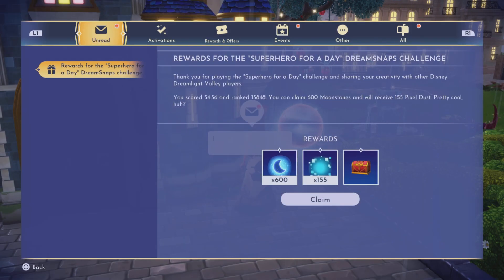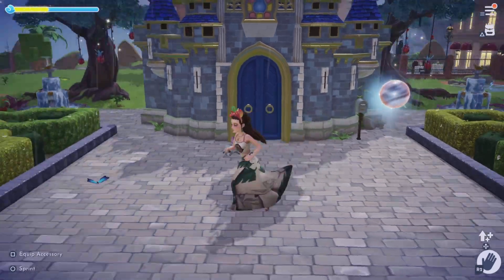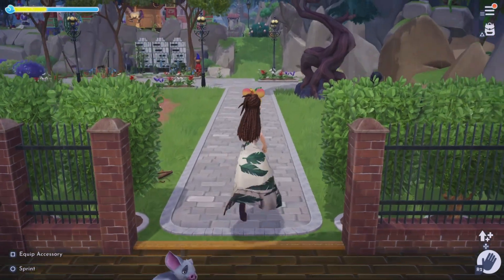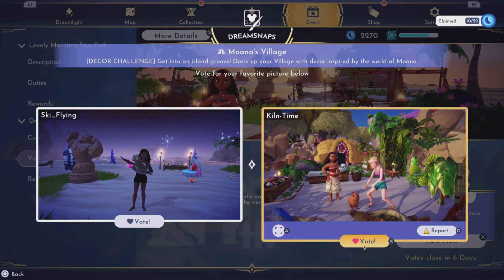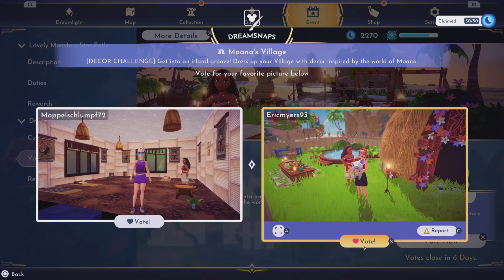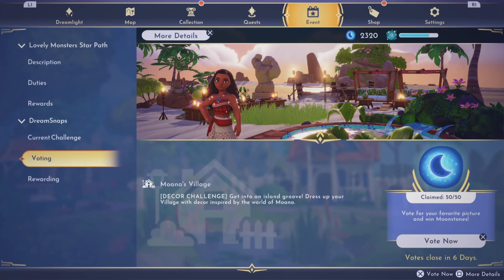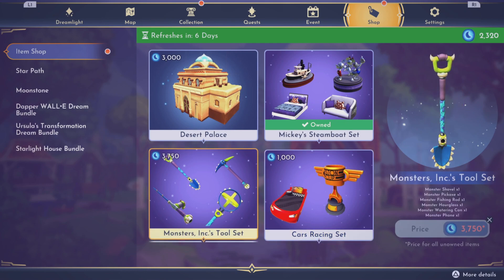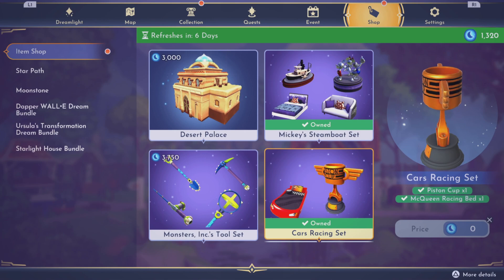Dreamlight Valley SuperHero Results and New Items in Shop